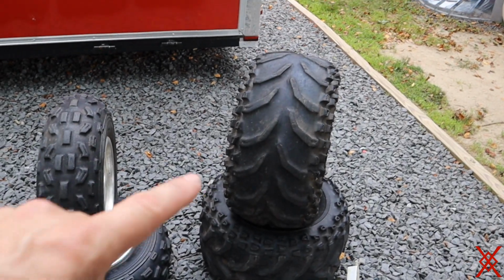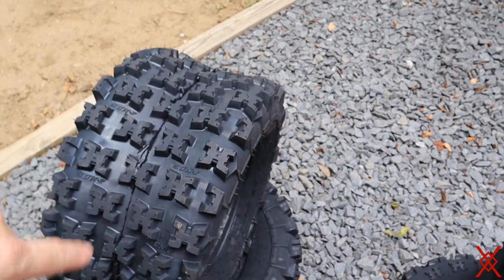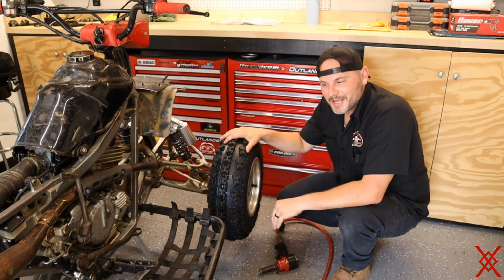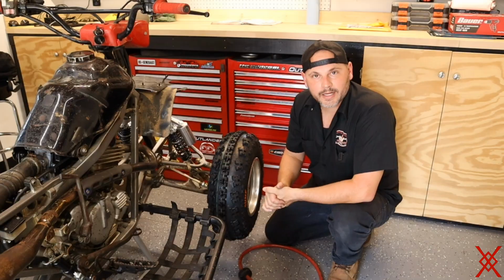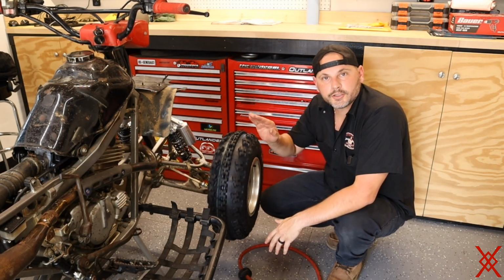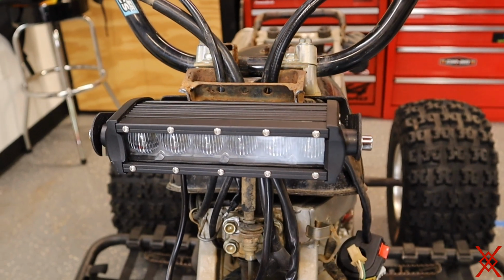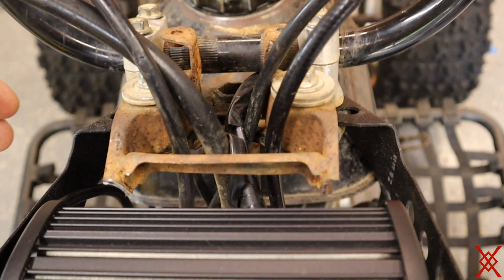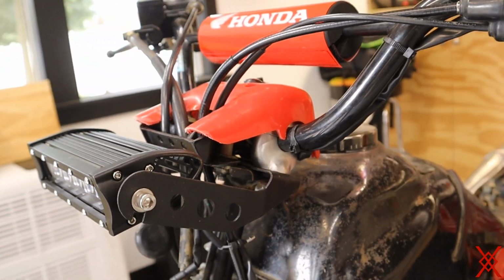HONDA 250X Tire Change + All the Small Stuff. pt. 1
Another step closer to the finish with this '87 Honda 250x atv repair. Today, we struggle dismounting the old atv  tires & mounting the new, but they get done and look great. Also, wrap up a bunch of small things like mounting the skid plate, grab bar, bumper, changing out the headlight & more. Pretty simple atv maintenance and repair.

I am not a certified technician and have learned mostly from my own mechanical knowledge and experiences. Some things I show may only work for me or, in some cases, only on what I am working on. Please wrench at your own risk and, when in doubt, seek a professional technician.

I own the license and rights to all music in this video.